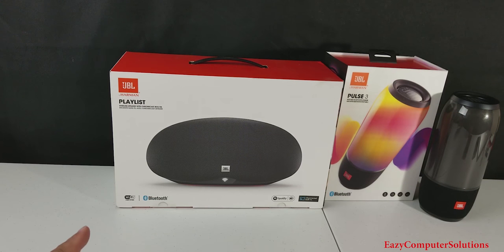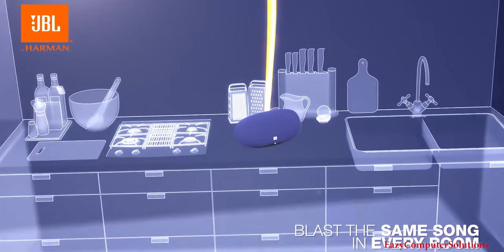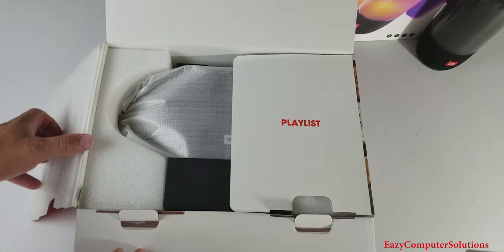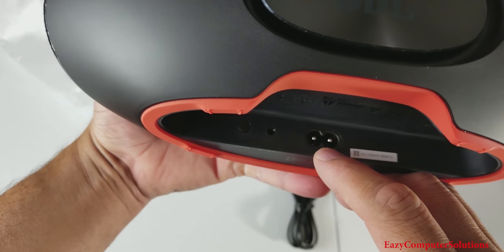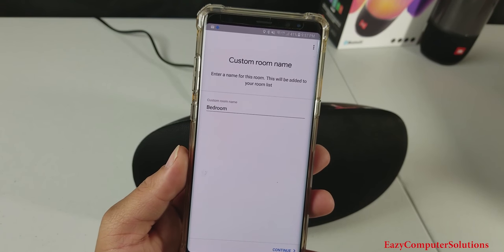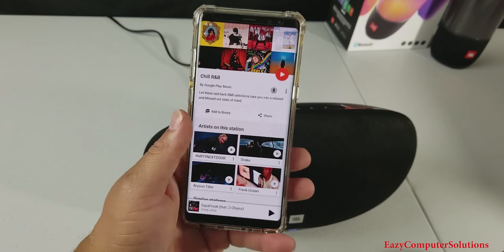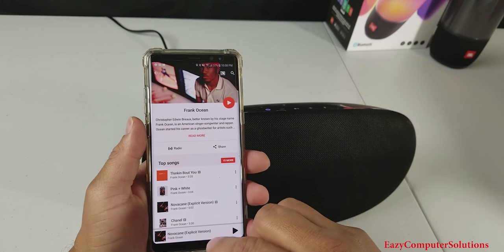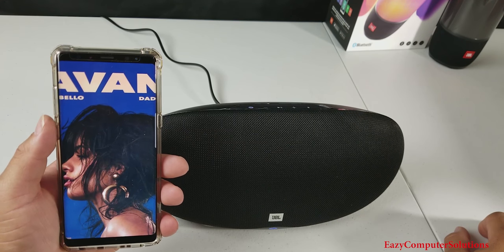JBL Playlist Wireless Bluetooth Speaker With ChromeCast | Complete Setup & Detailed Review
JBL Playlist Complete Walk-Through. This Is A Great Speaker